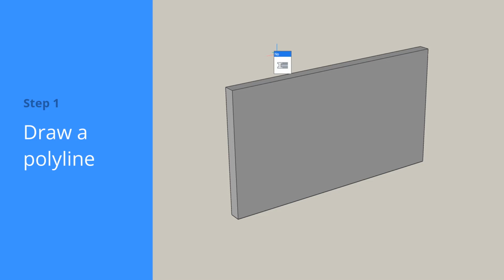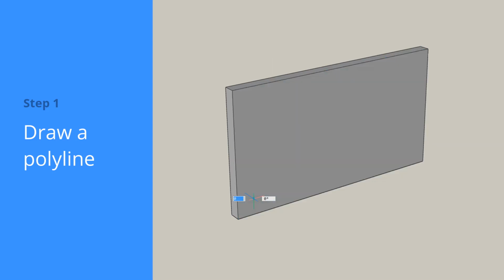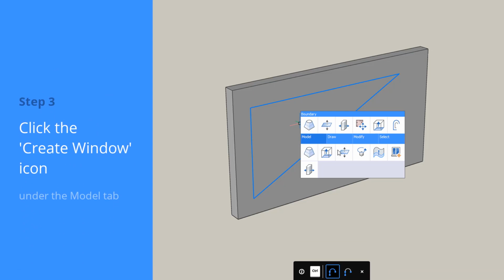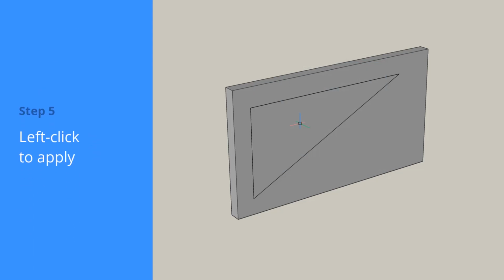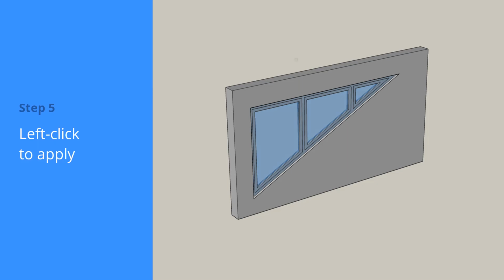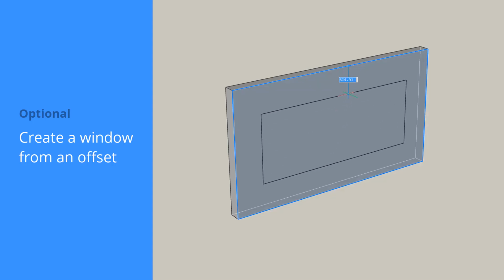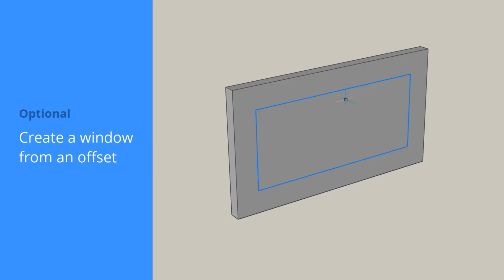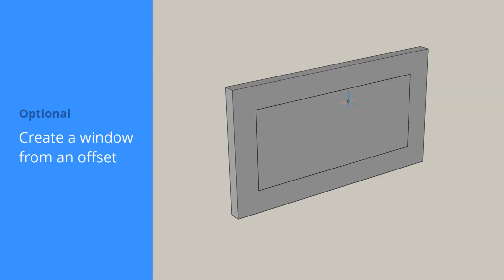How to use the Window Creator tool - BricsCAD BIM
How to create parametric windows, of any shape, with the Window Creator Tool. This works for BricsCAD Shae (free) and BricsCAD BIM.